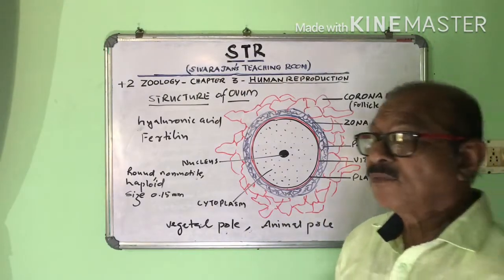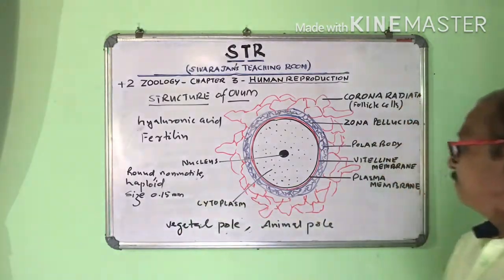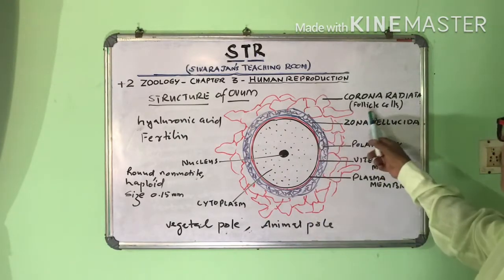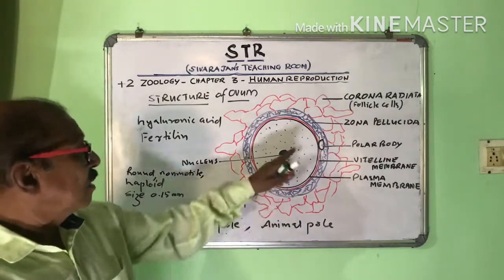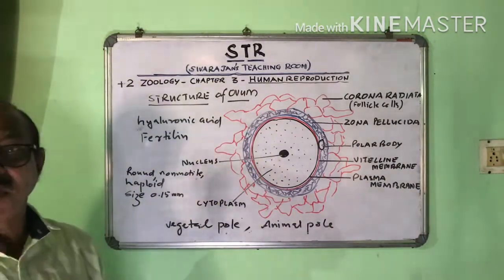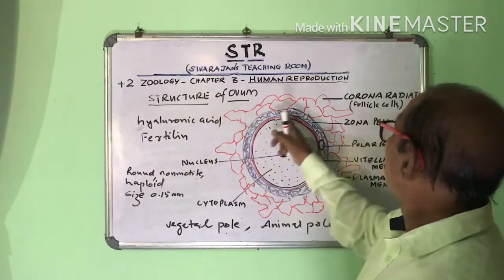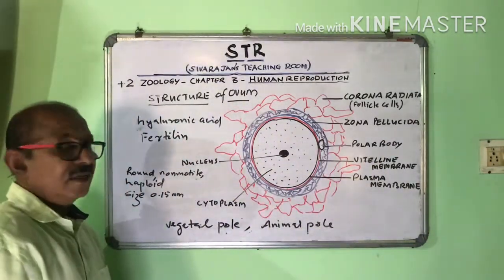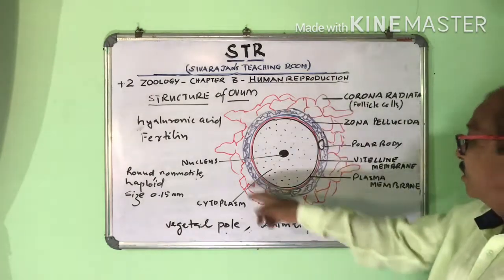S T R Episode 15, STRUCTURE OF OVUM. Plus 2 biology chapter 3 Human reproduction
STRUCTURE OF OVUM. Plus 2 biology chapter 3 Human reproduction